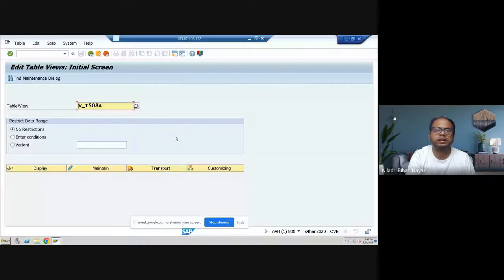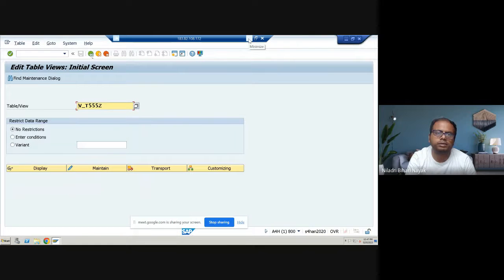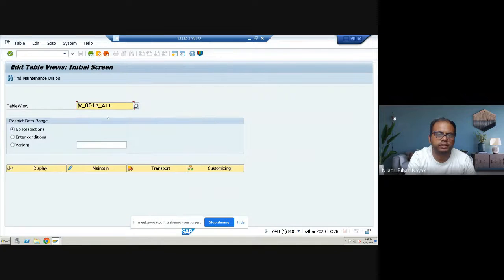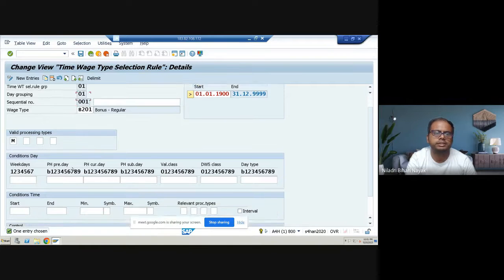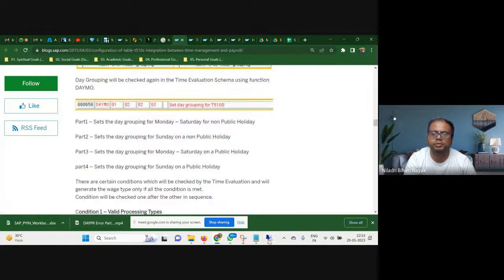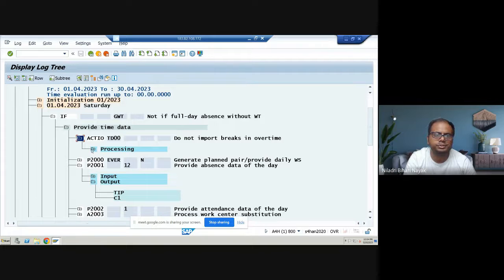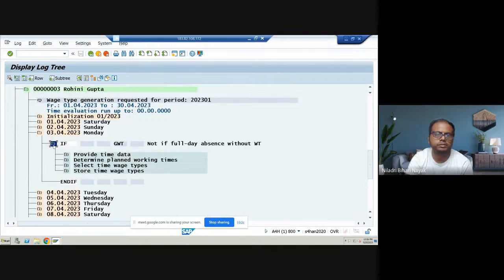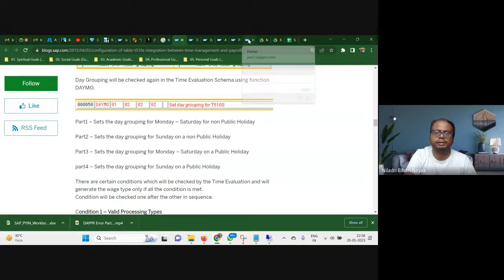Solution SAP Payroll Issue # 00001: Jump from DAYPR to detailed log: Incorrect generation of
Welcome to Part 2 of our video series on SAP Payroll troubleshooting. In this episode, we will dive into the solutions for one of the most common live SAP Payroll issues: "Jump from DAYPR to detailed log: Incorrect generation of wage types." SAP Payroll Issue # 00001

If you've been grappling with this problem or are eager to expand your knowledge of SAP Payroll problem-solving, you're in the right place. We understand the importance of finding effective solutions, and that's exactly what we'll be exploring today.

In this video, we will discuss various SAP tables that play a crucial role in resolving this issue. These tables include V_T555Z, V_001P_ALL, T551C, T508A, T555E, T510S, and V_551C. By understanding their functionalities and configurations, you'll be equipped with the knowledge needed to tackle the problem head-on.

We're excited to share these valuable insights with you and help you become a proficient SAP Payroll troubleshooter. Let's get started!